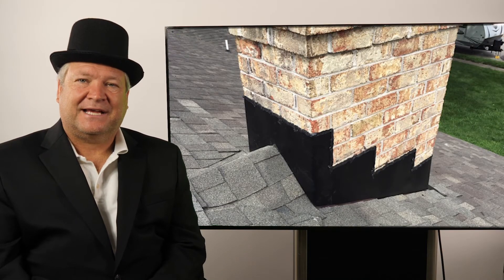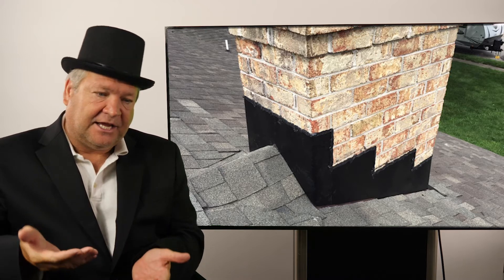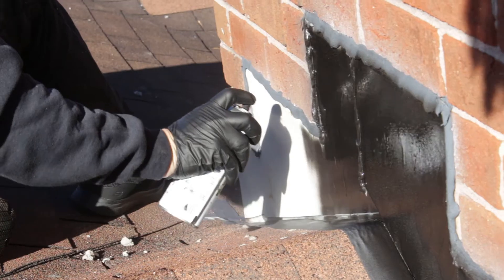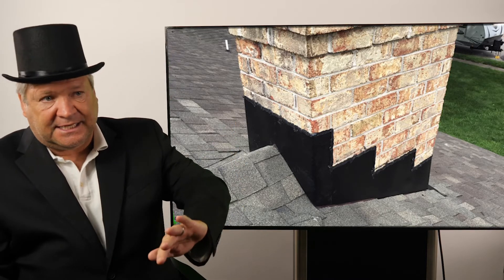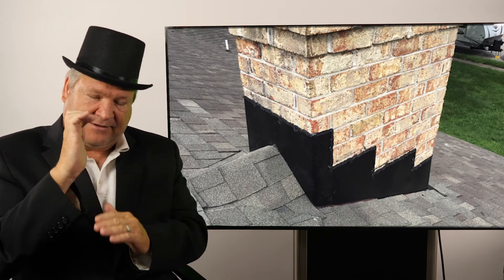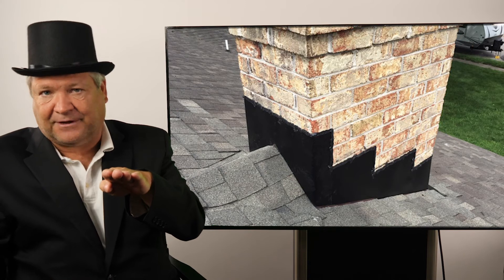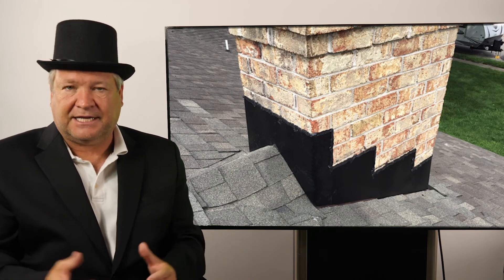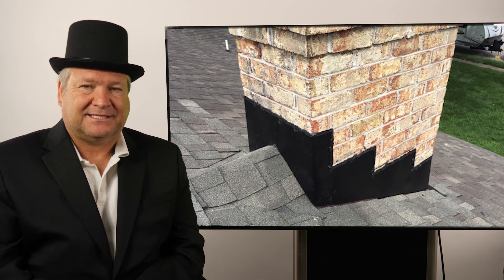Chimneys Explained #09 - Chimney Flashing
Chimney flashing keeps water from entering between the chimney and the roof. You can visit our company website for A Step in Time Chimney Sweeps and for training you can visit Chimney Sweep University and for our company engineering services you can go or for nationwide list of structural engineers you can go